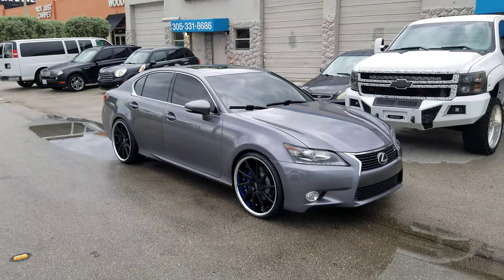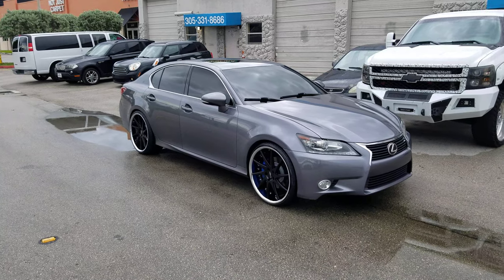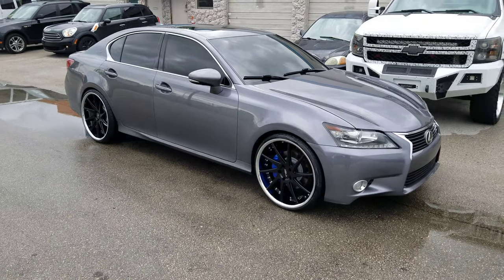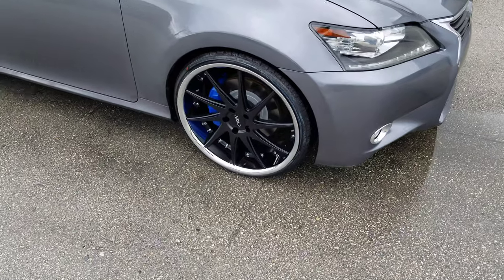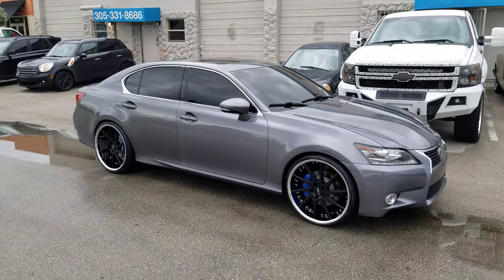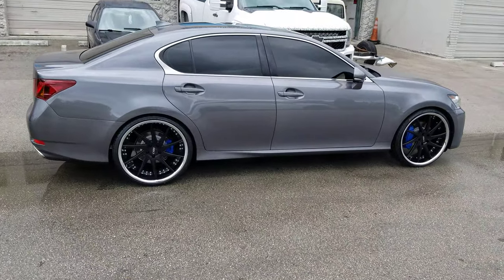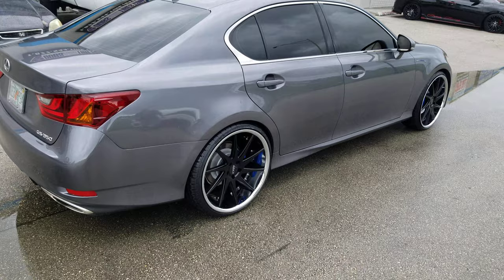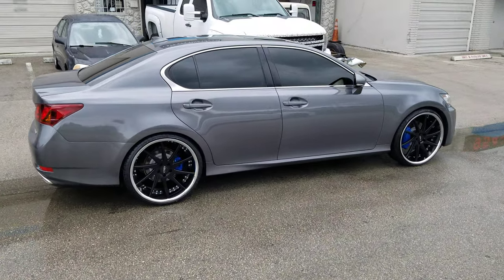877-544-8473 22 Inch Azad AZ23 Black Chrome Lip Wheels Lexus GS350 Staggered Concave Rims Luxury